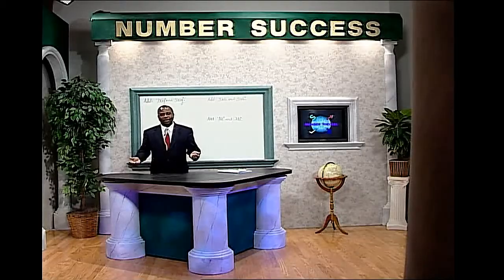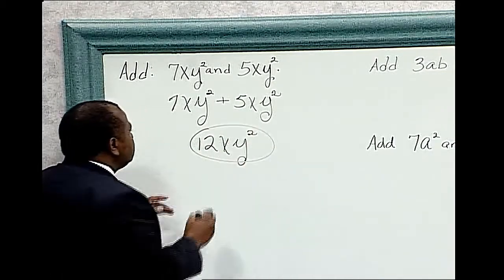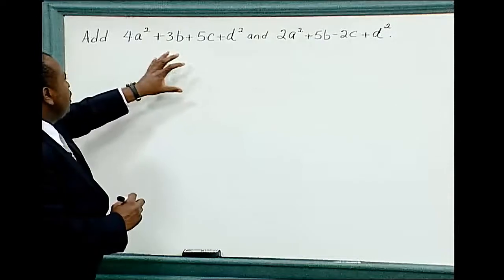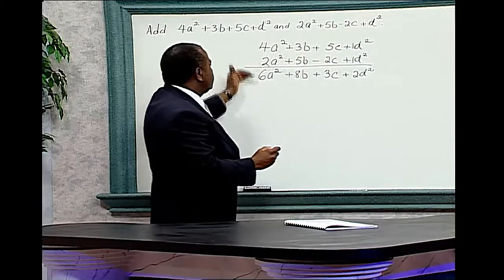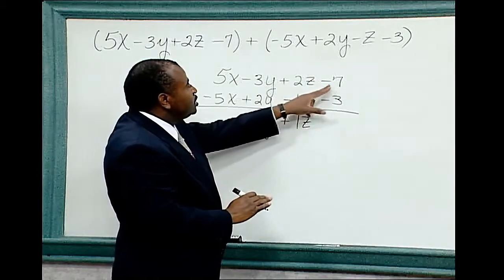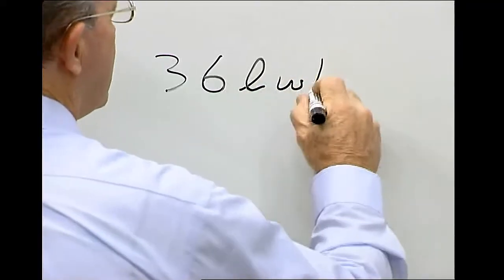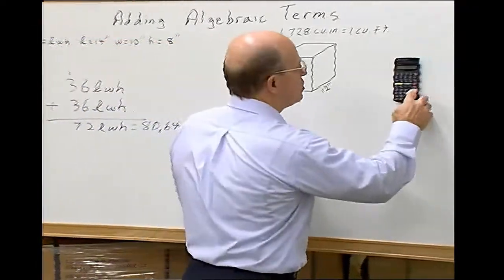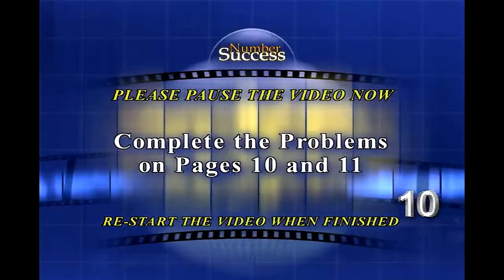Algebra II-Adding Algebraic Terms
Number Success Algebra II Book 10, Page 10-11.